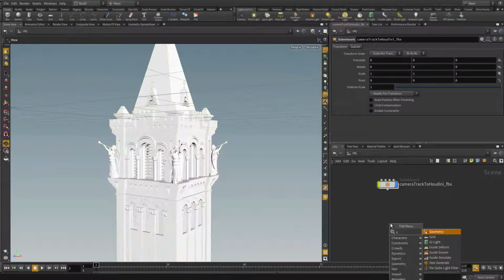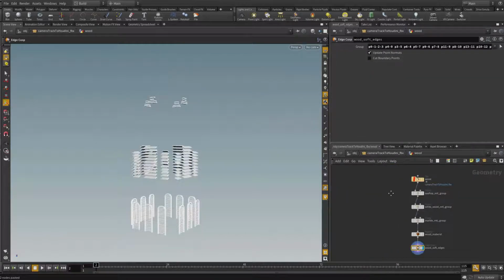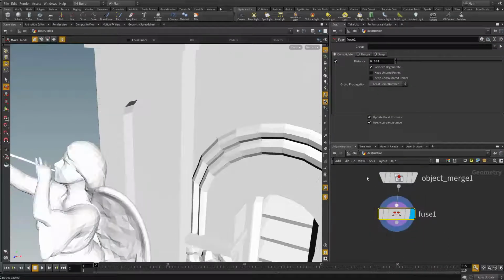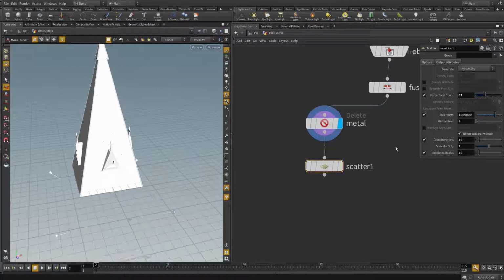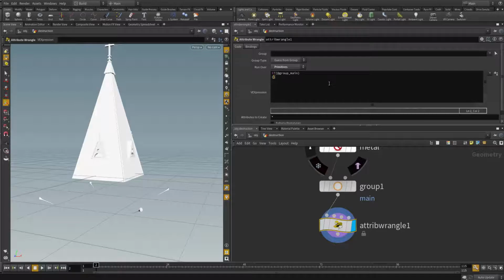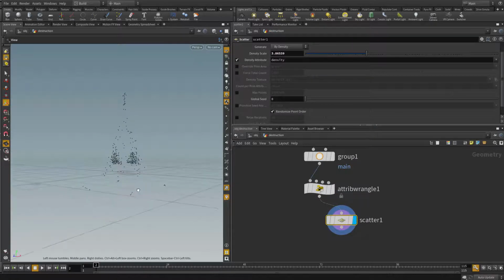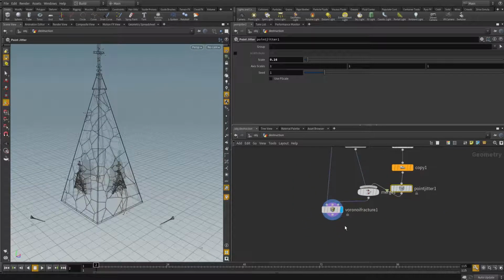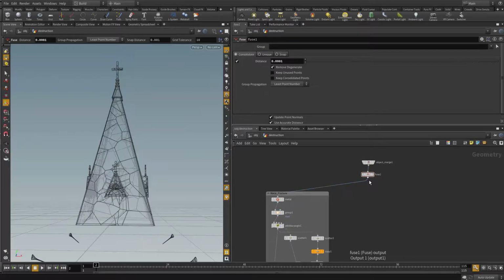36 Blow up the chapel 05 Fracture metal